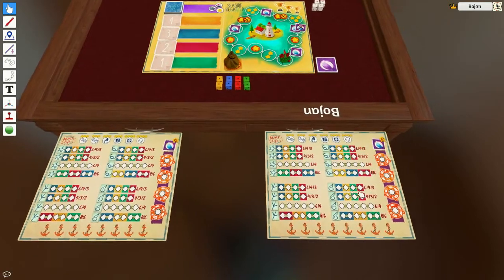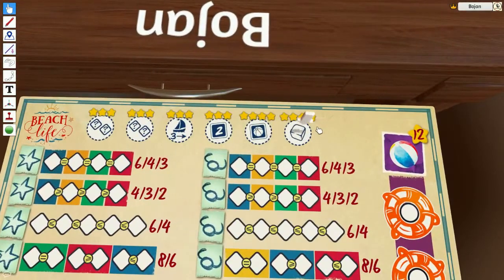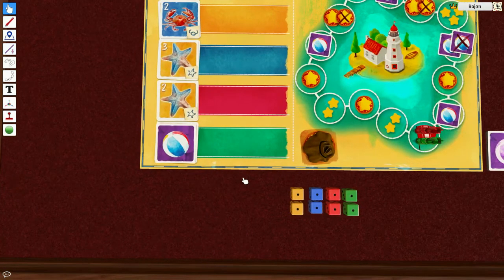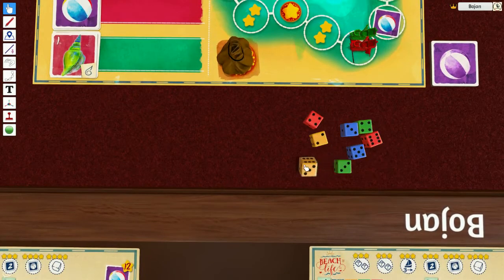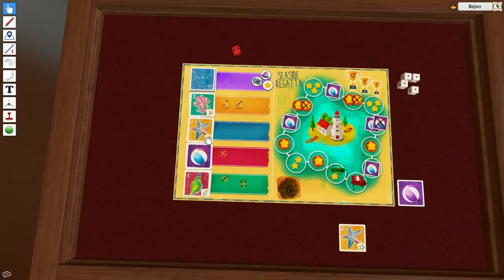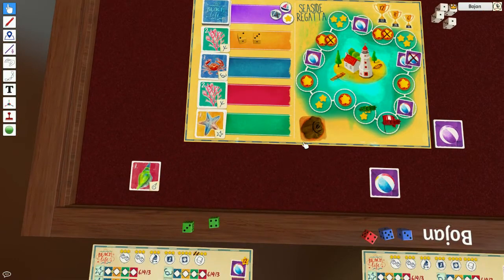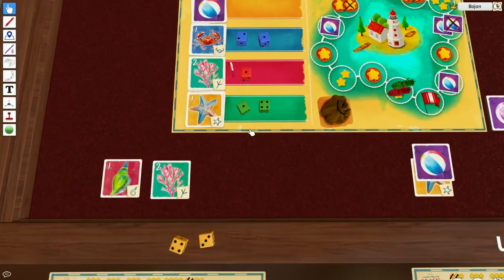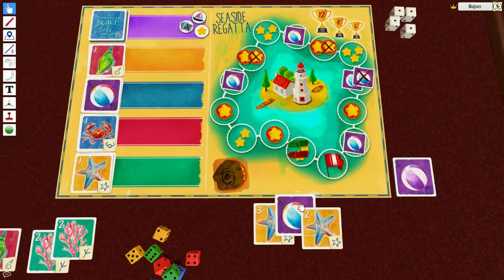Beach Life - Roll & Write game made in 48 h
Used this weekend to make a game fast. This is the design...